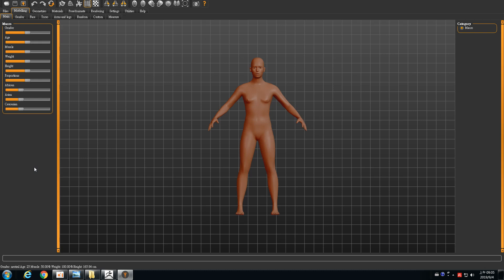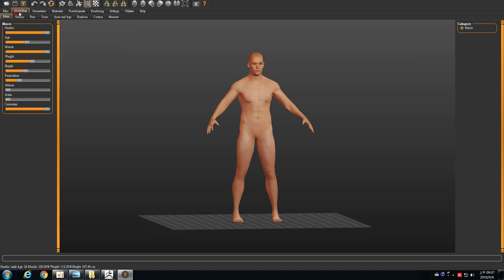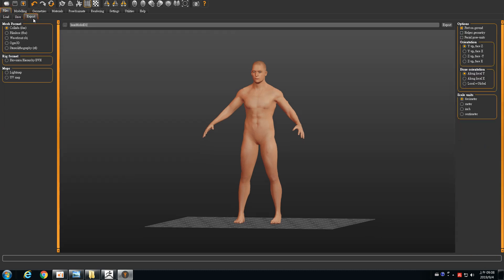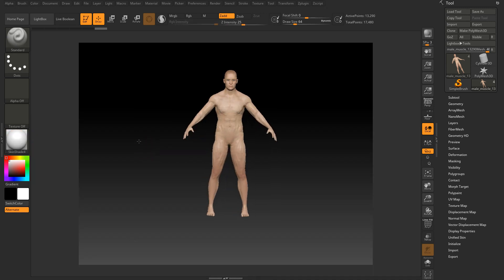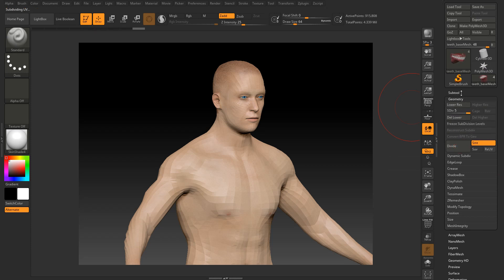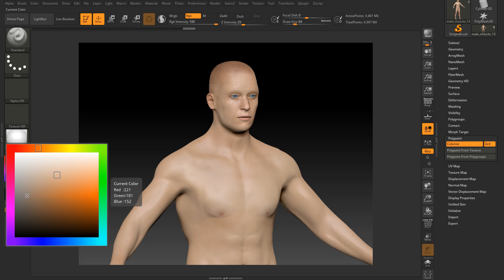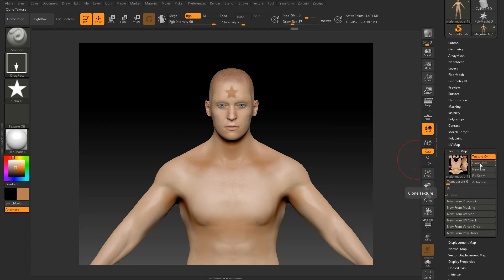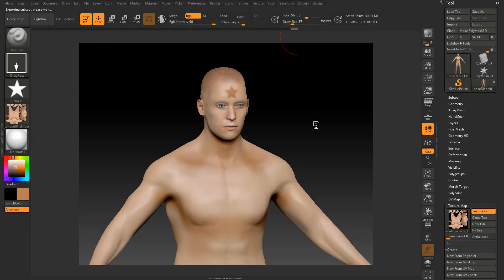Zbrush Tips 01: How to bridge between makeHuman and Zbrush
It's effective way to use a base model for digital sculpturing game character.  This tutoring video shows the workflow to bridge from makeHuman to Zbrush.